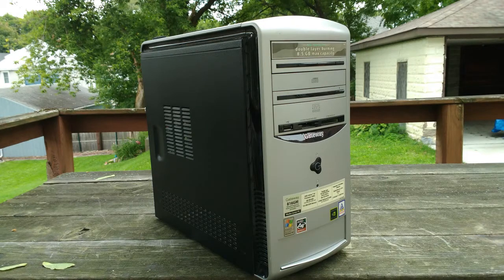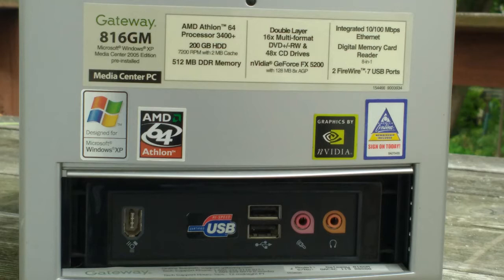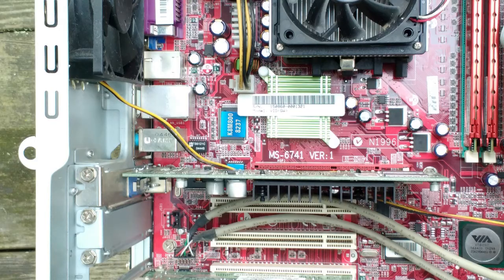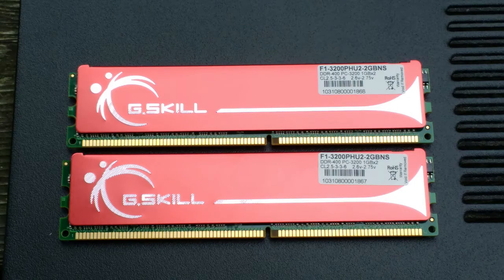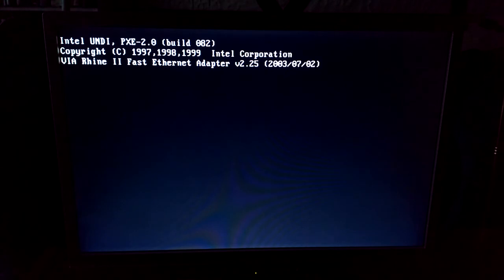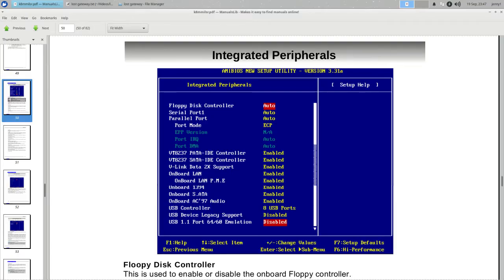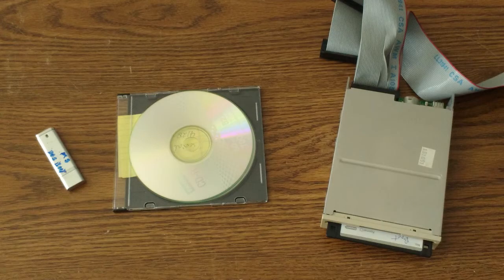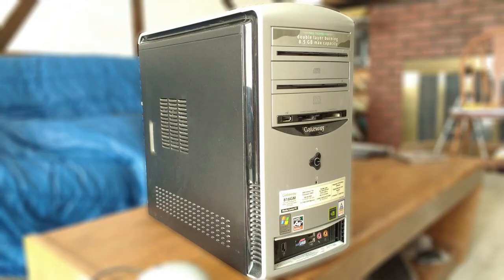It's Hard (ware) - the Lost Gateway pt 1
Here's an old Gateway!  What's inside?  Is it any good?  Can we rescue it?  Why all the questions?

It's from the Mini-Haul!  It may not be any good but it was cheap!